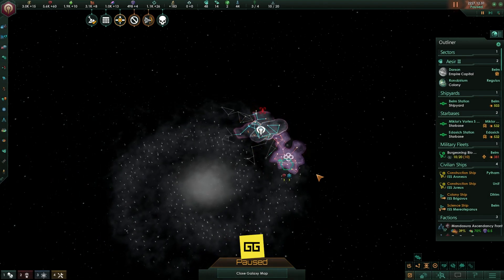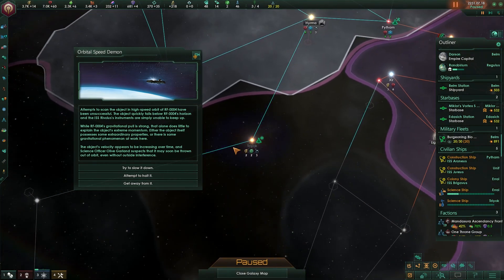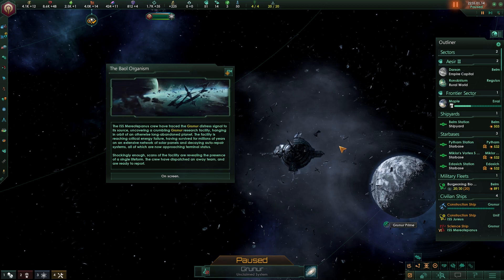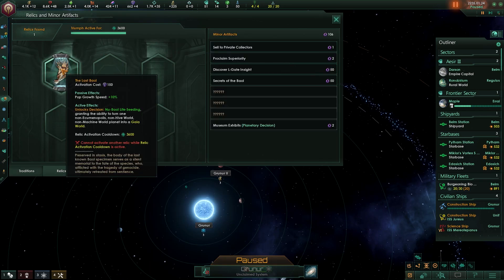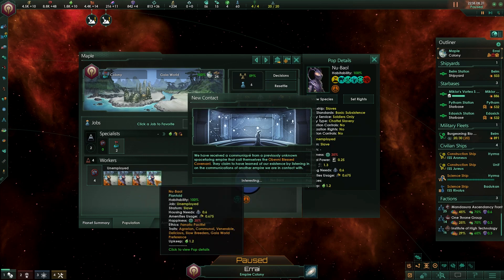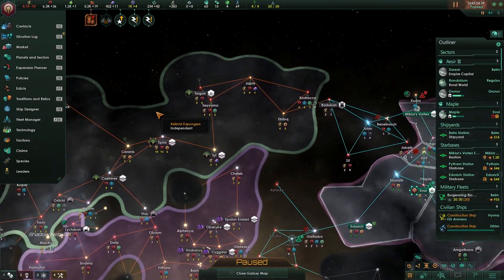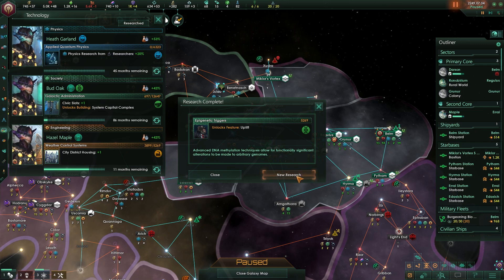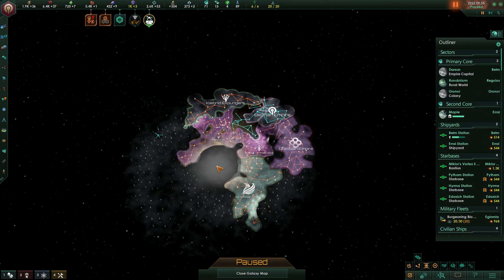Last Baol | Belman Empire #2 | Stellaris: Ancient Relics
The last Baol is encountered, and with the knowledge it gives us, we strive to develop our small hold in this small galactic corner.

I am not particularly good at Stellaris, but with the release of Ancient Relics, I thought it might be worth a try, but with a spin of course: playing tall instead of getting super greedy, and enjoying the ride rather than aiming to dominate everything.

★ Now for the generic stuff. ★

►Who am a I? Your favourite strategy let's player. I just am; accept it; don't quibble; there is no time for that.

►FAVOURITE IF YOU FEEL LIKE IT